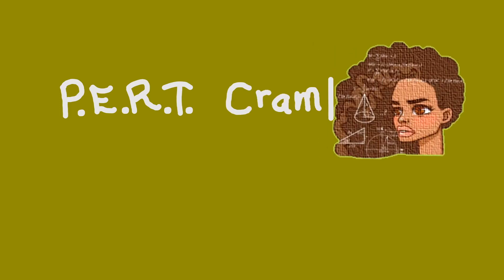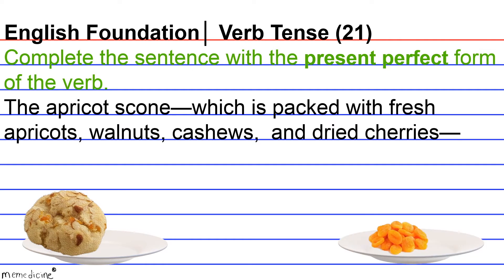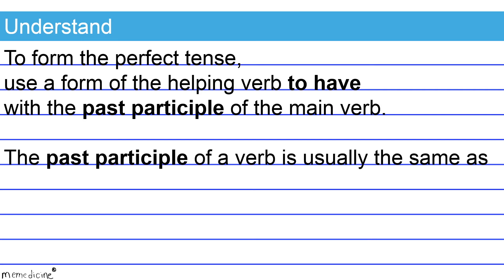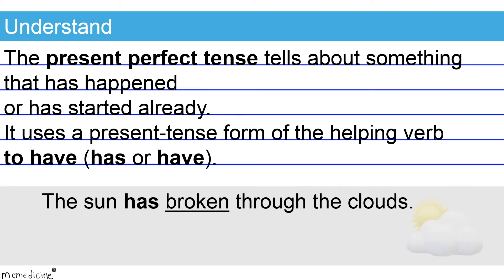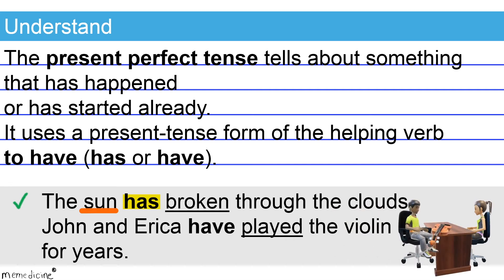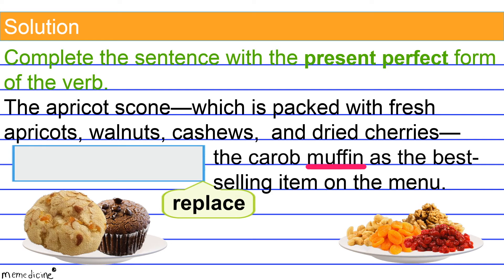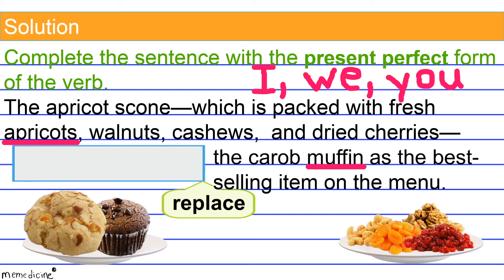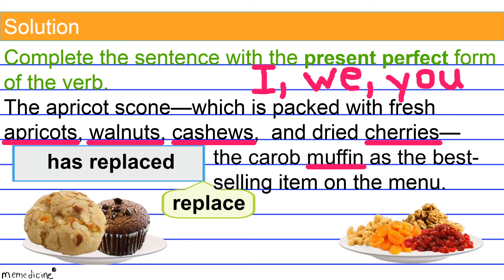PERT English Grammar│ Present Perfect Verb Tense (Past Participle - 8th Grade Level) │ Question 21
$memedicine

P.E.R.T.│Conventions of Standard Written English (Grammar Skill – Verb Tense) │ Present Perfect Tense (Past Participle - 8th Grade Skill Level)│ (Question 21)

Florida’s Postsecondary Education Test

This tool is the third step (but second level)  to mastering P.E.R.T verb tense.
This topic falls under demonstrating use if the conventions of standard written English.
Conventions of standard written English questions ask you to identify errors in a sentence.
Specifically, this is an eighth grade, common core, grammar, usage and mechanics lesson that teaches how to form and use the past participle in order to express the perfect tense.

Vocabulary│
verb tense
past participle

Prior Knowledge Necessary:

Fun learning!